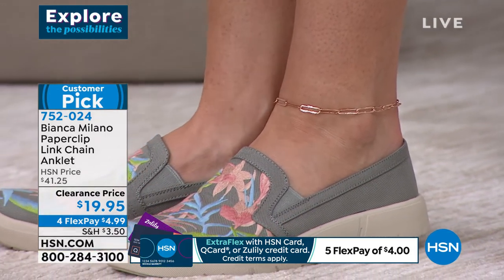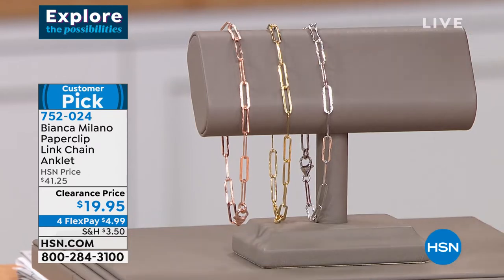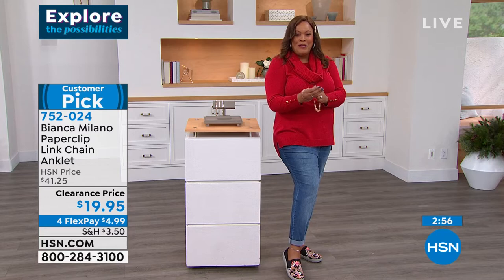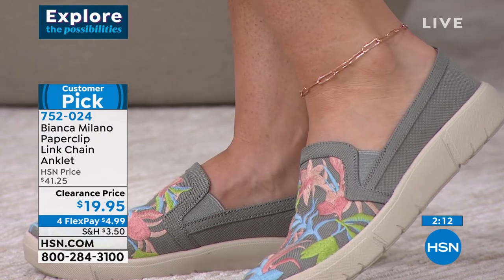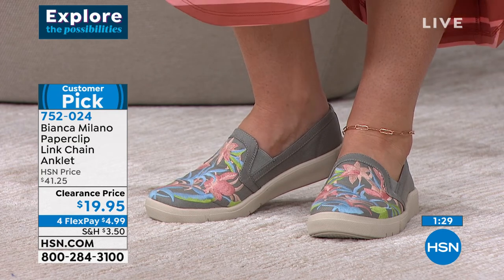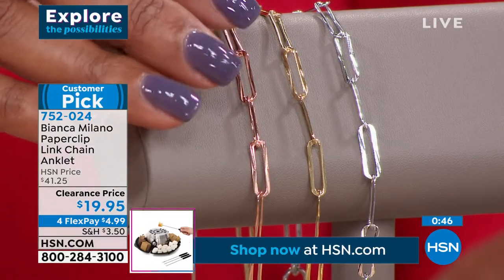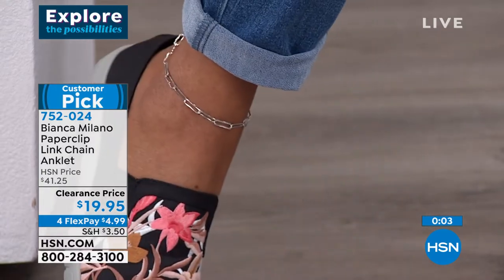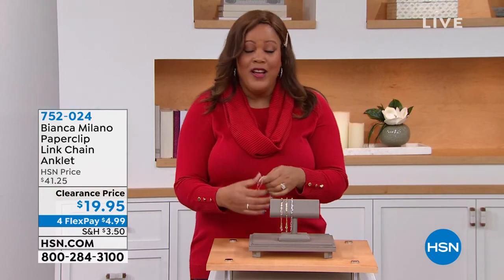Bianca Milano Sterling Silver Paperclip Link Chain Anklet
Polished, paperclipstyle links get a diamondcut design upgrade in this fun anklet from Bianca Milano. Sterling silver, yellow or rosegold plating.

    Stamped .925
    Rhodium, platinumtone plating, yellow or rosegold plating